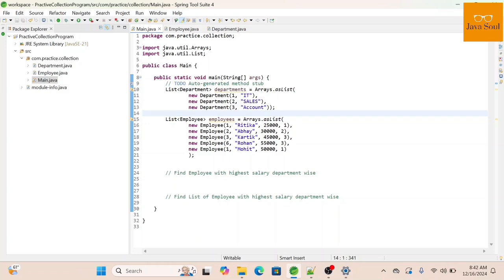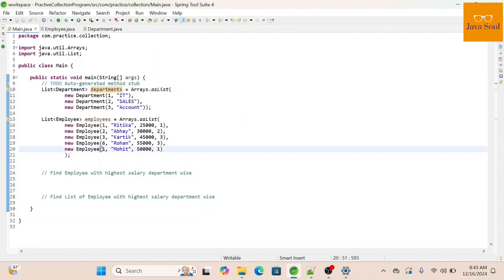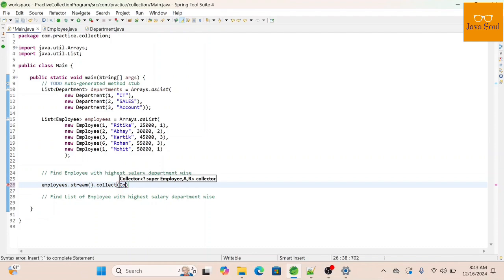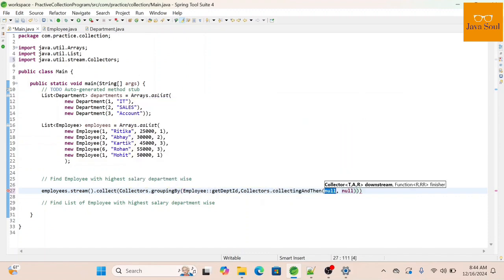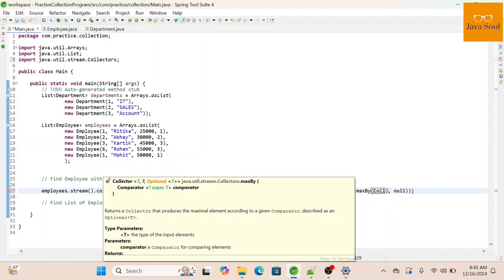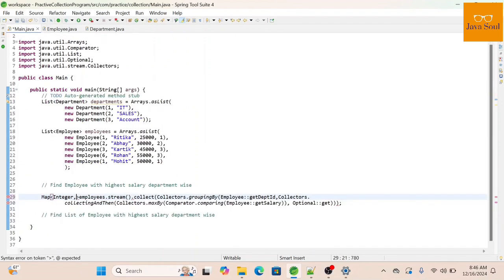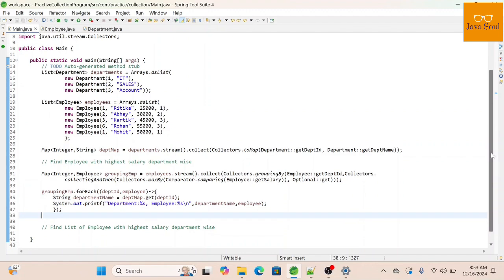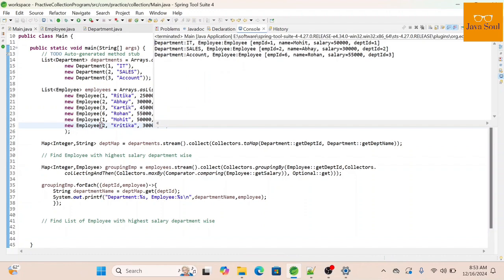find highest salary employee for each department using stream api java 8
This video will explain how to find highest salary employee from each department also will explain if more than  one employee having same salary in department. This video will help to clear interview of java